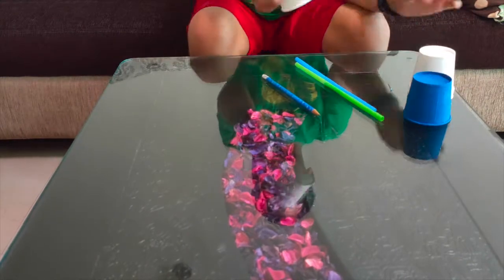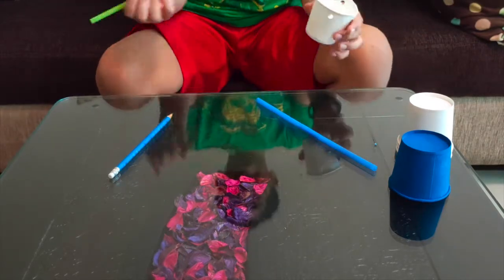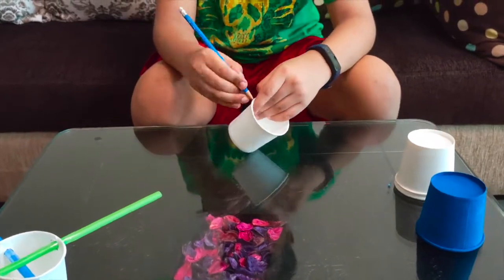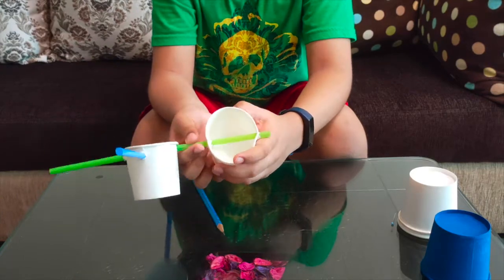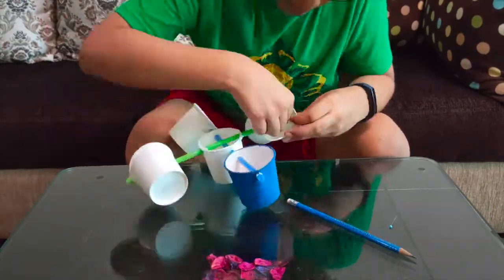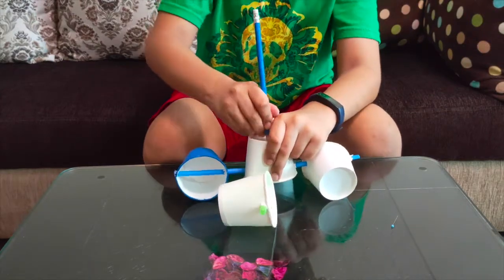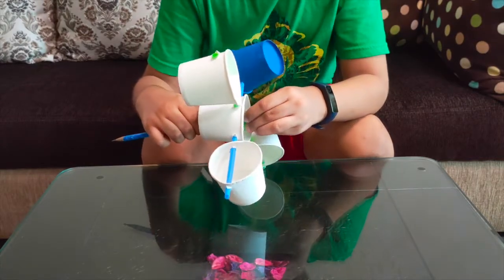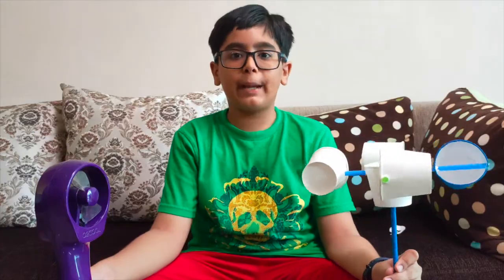Anemometer Working Model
This is a short video demonstrating how An Anemometer working model can be made using easily available household items.

Anemometer - An anemometer is a device used for measuring wind speed and direction. It is also a common weather station instrument. The term is derived from the Greek word anemos, which means wind, and is used to describe any wind speed instrument used in meteorology.

Effects & Sounds by iMovie.